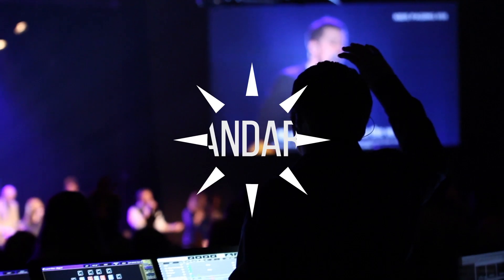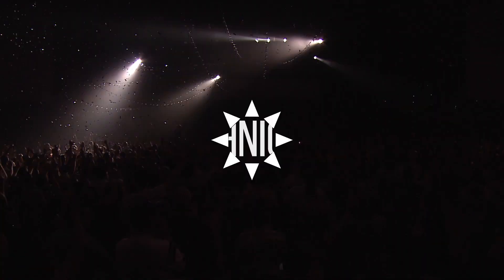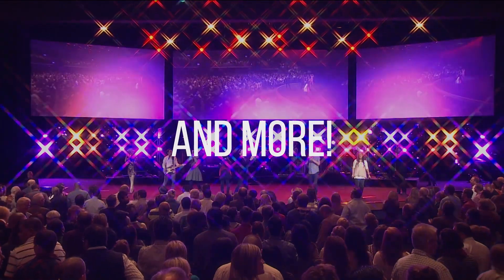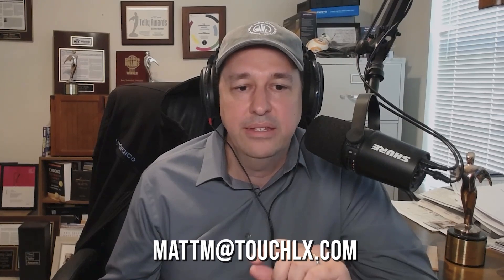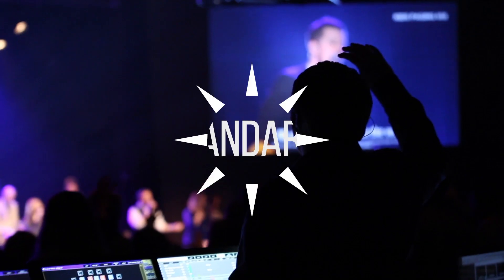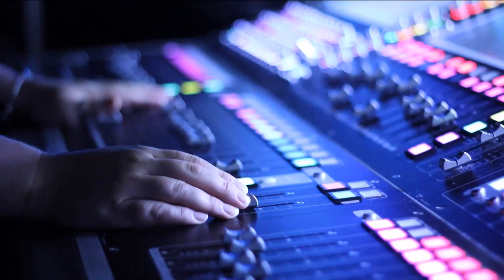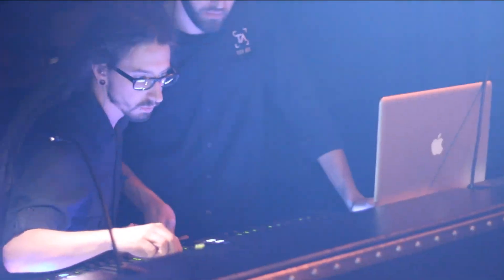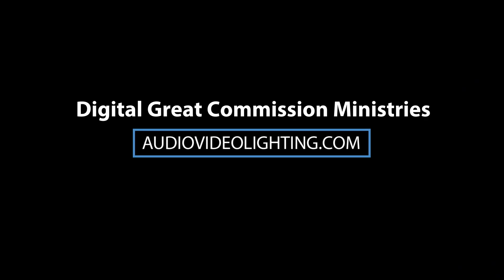Church Tip: Follow Me Tracking System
BONUS: David Leuschner and Matt Mills talk the Follow Me Tracking system. If you are a church with moving lights, you need to check out this tech tip!